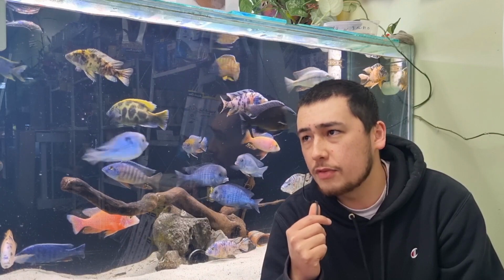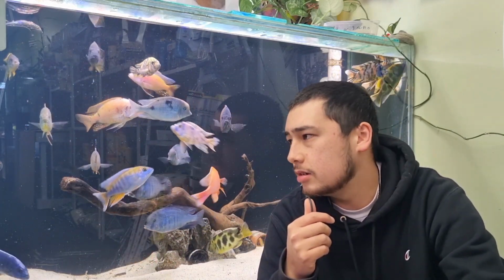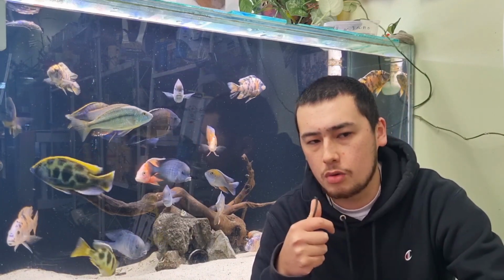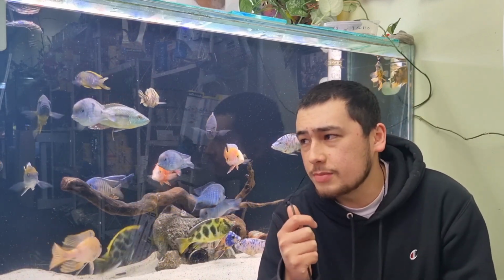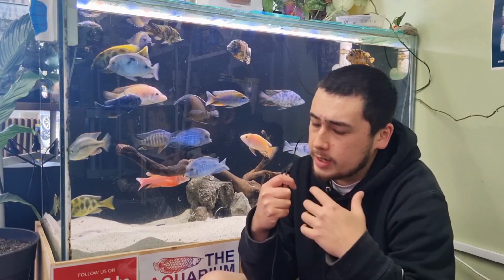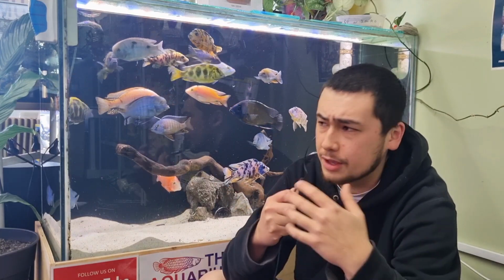How Does Pricing Work in a Local Fish Store?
Today we discuss how pricing works for The Aquarium Project. We work our way through dry goods and livestock. I am well aware that some of the things we sell are more expensive than elsewhere. I hope that today's discussion may give some insight into the reasons why. Let me know what ou think down below!

👋🏼 Hey there! My name’s Cam, a 23-year-old kiwi from New Zealand, and I'm on a mission to revolutionize the way we care for fish. Welcome to The Aquarium Project, where we're diving into the digital space to transform fishkeeping! 🐡🌊

🎧 Tune in to the 'Three Idiots Talk Aquariums Podcast,' where I join Cam from The Fishroom in Nelson and Ryan Jury, an African Cichlid breeder extraordinaire.

In this channel, we're passionate about fishkeeping and sharing our knowledge and experiences with you. Thanks for all the incredible support, and if you're new here, welcome to our fish-loving family! 🐠🐟